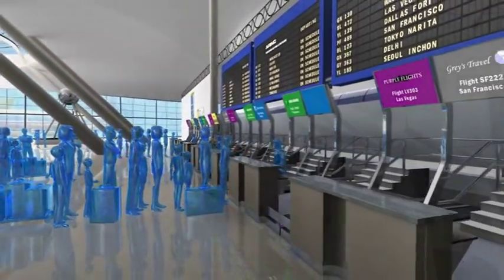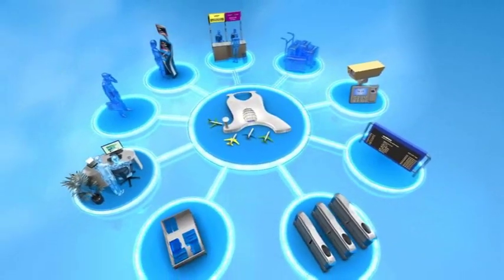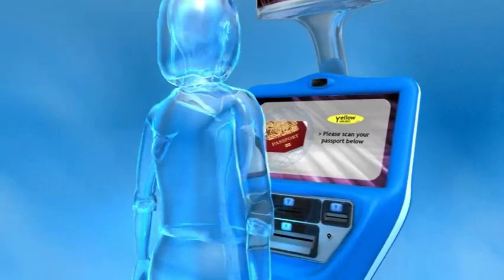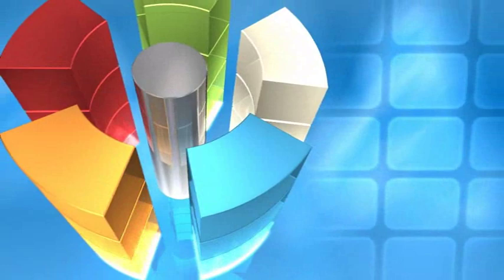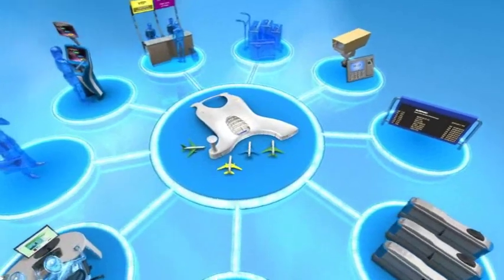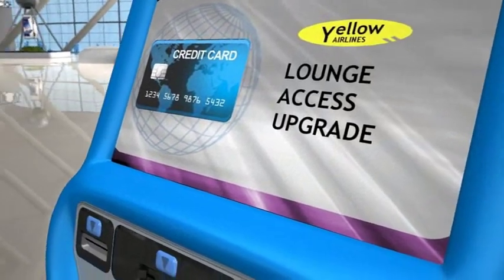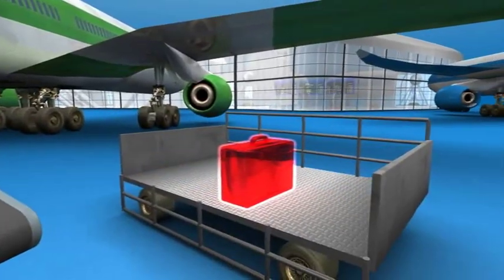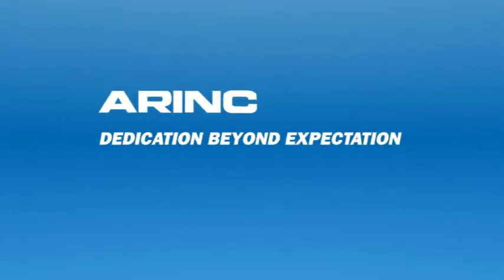ARINC Airport Solutions | Integrating Passenger Processing, Baggage Handling & Airport Security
When airport systems share data and infrastructure operations become more efficient and streamlined. But integrating different systems smoothly can be a real challenge.

ARINC is a world leader in providing the expertise and aviation industry knowledge needed to build scalable, flexible and reliable solutions. We specify, install and integrate a full spectrum of airport systems from passenger processing, security, technical operations and baggage handling, through to core system integration that provides a solid IT backbone, tighten security and help increase airline and airport profitability.

We provide seamless integration with an airline's or airport's website for passenger processing. ARINC, the global leader in common use check in kiosks, placed in hotels, car parks and train stations, as well as in the airport departure hall, provides a new software standard called CUPPs, allowing check in desks to serve multiple airlines with systems that are simpler to run and require less man power.

Passenger processing and departure control is just part of creating a fully integrated system. The key is having a unified, central airport operations database, an information hub that controls the accuracy and the flow of data between airport systems. ARINC's experience in system integration helps airports optimise their voice and data networks.

Baggage can be tracked more precisely for more efficient handling and better security. Real time management of passenger data opens up opportunities to streamline passenger movement, while ensuring efficient security checks.

Whether in the terminal, on the ramp, in the back office, or even at surrounding areas such as hotels and car parks, ARINC has every aspect of airport operations covered. All of our integrated processing systems are designed to work seamlessly with existing infrastructure; they are highly scalable and designed for high availability and resilience; and ARINC's onsite maintenance and global customer support centre makes certain they remain that way.